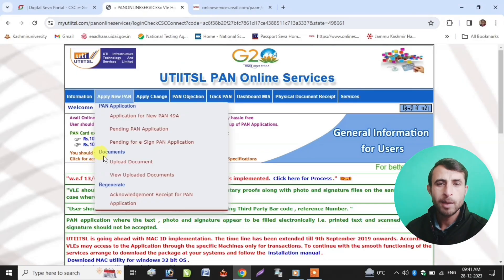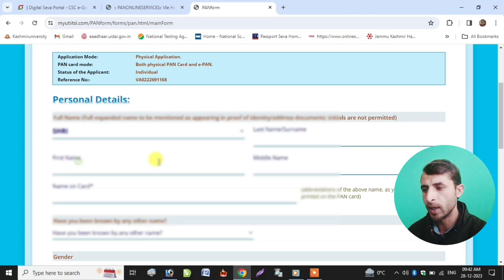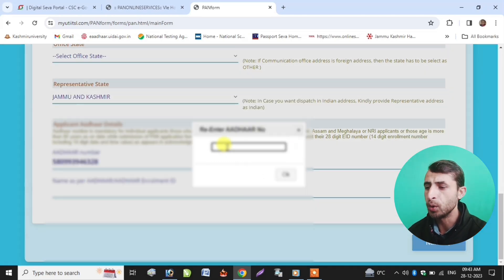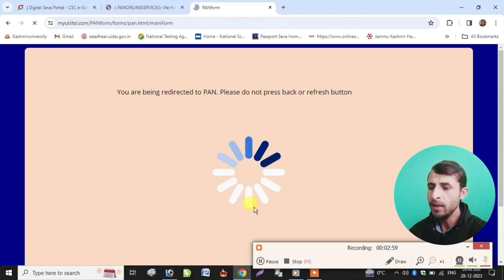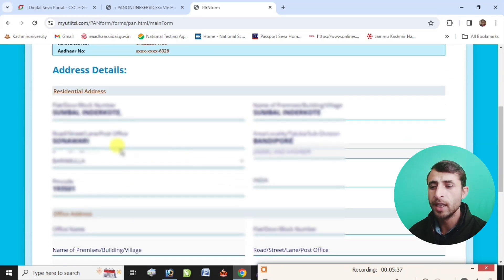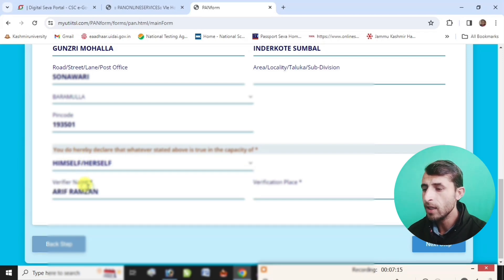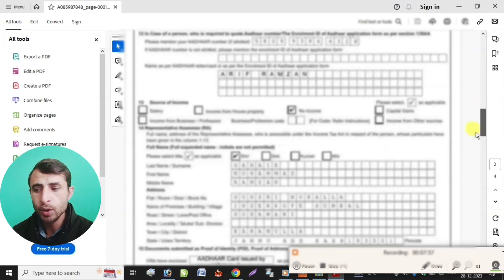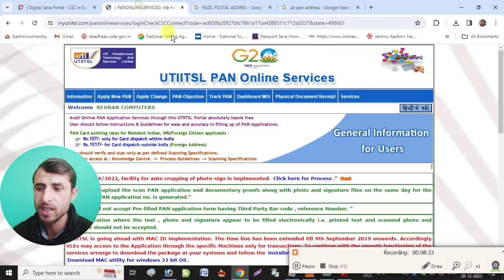How to apply for minor pan card | minor ka pan card kaise banaye | AAPLY for 18 below age pan card